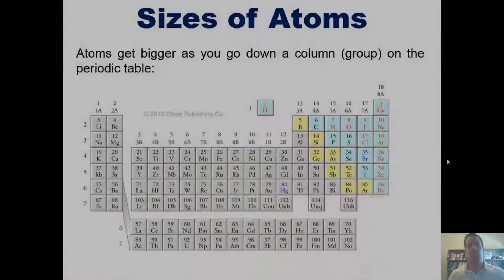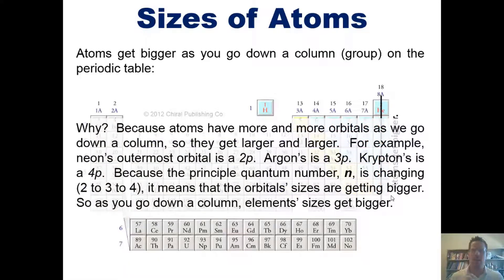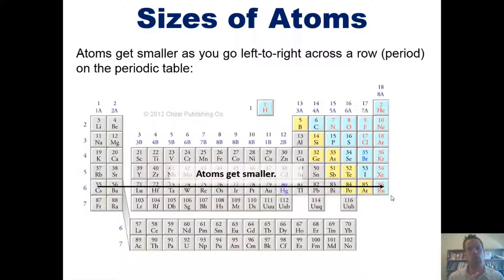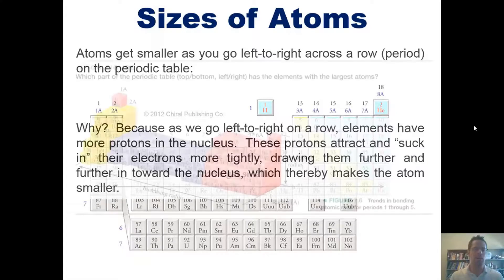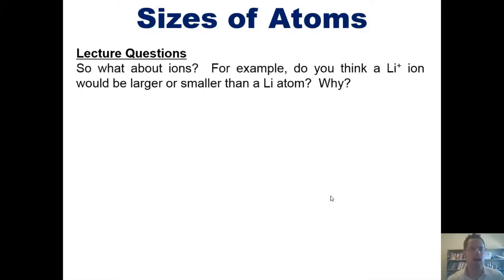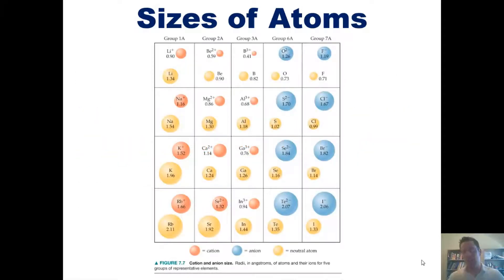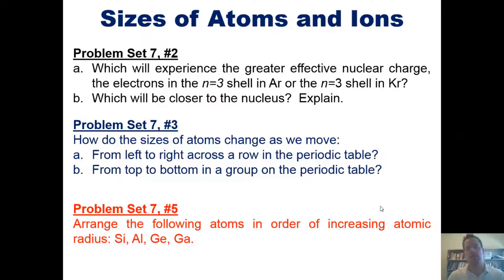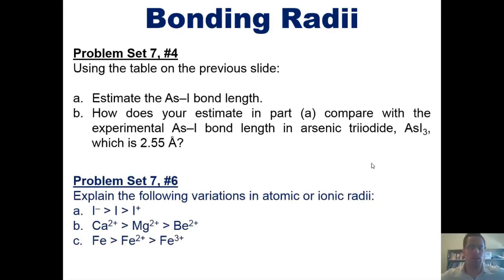Periodic Table Trends – Atom and Ion Size: Chapter 7 – Part 2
In this video I’ll teach you about trends in the sizes of elements and ions on the periodic table. I’ll also teach you about molecules’ bond radii.